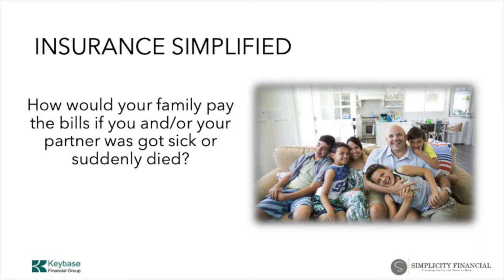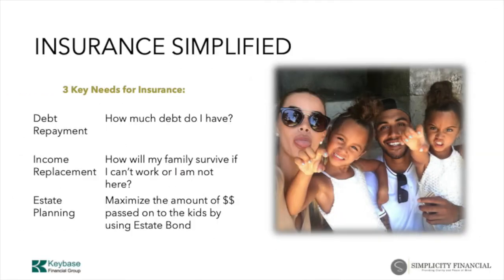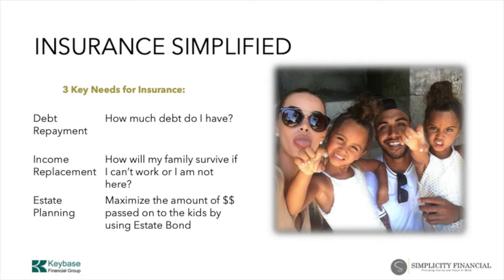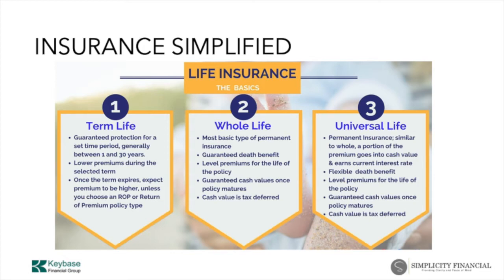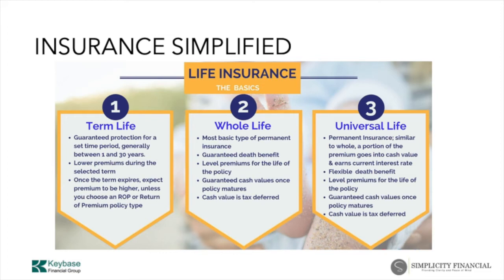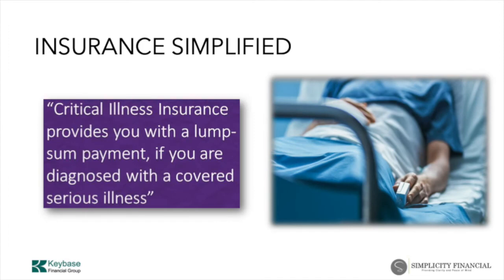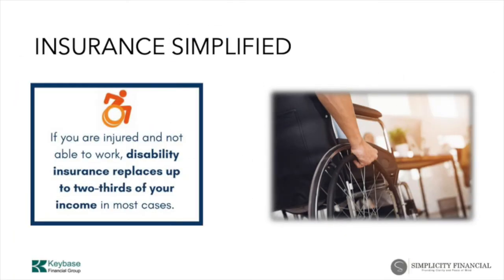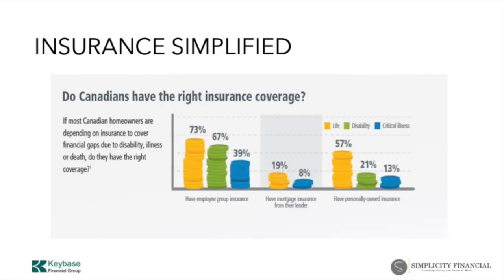Life, Disability and Critical Illness Insurance Simplified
Insurance simplified. Types, coverages and how do I make sense of it all? This short video will break it down in easy to get terms. It will give you an understanding what you need to have in place.

The opinions expressed within this article/communication are those of the Financial Advisor and are not necessarily those of Keybase Financial Group Inc. Any data provided is for illustration purposes only. Clients and prospective clients should always read a product prospectus and fully understand all of the risks associated with the product before purchasing. Any information relating to the discussion of taxation issues is considered to be only general in nature. Clients should seek a qualified tax professional to discuss their specific tax requirements.